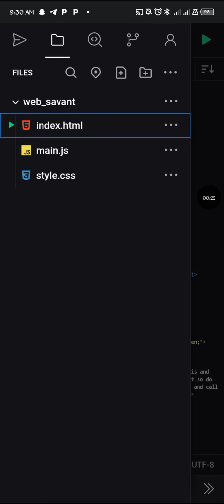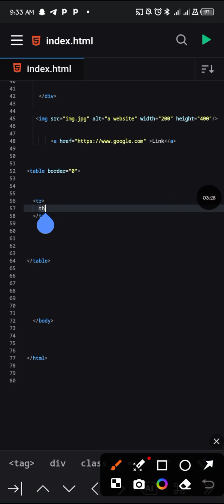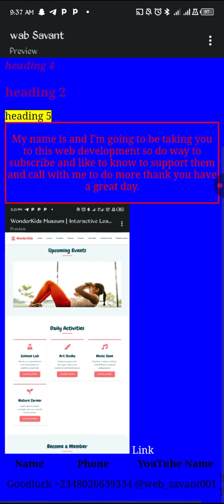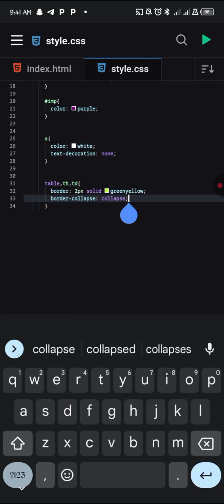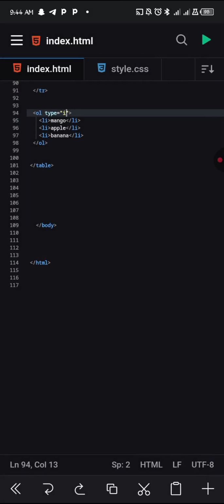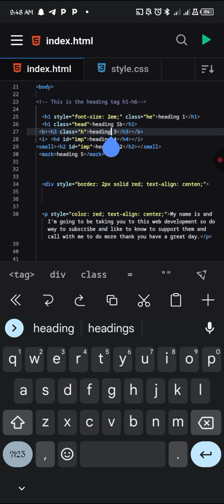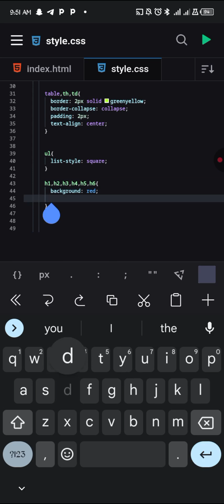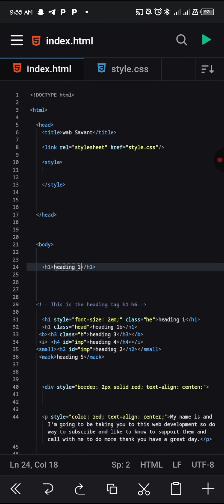HTML Tutorial Day 4: Tables & List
Learn HTML tables & List in 30 minutes! Master web design basics with easy examples.